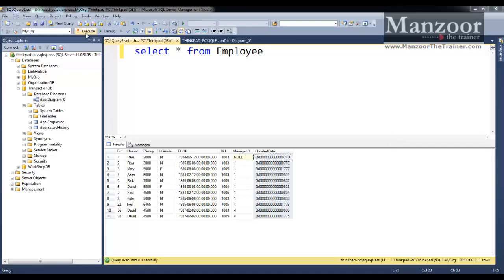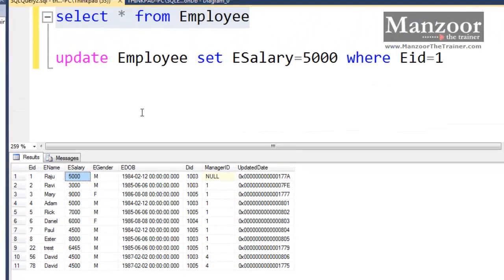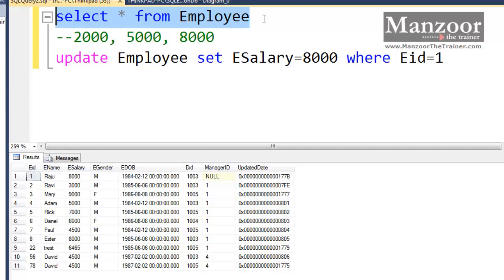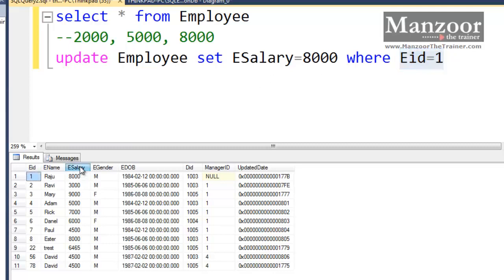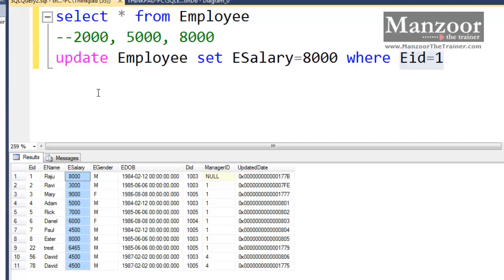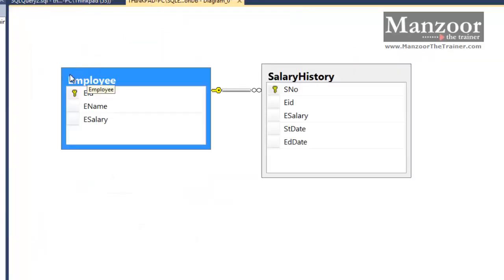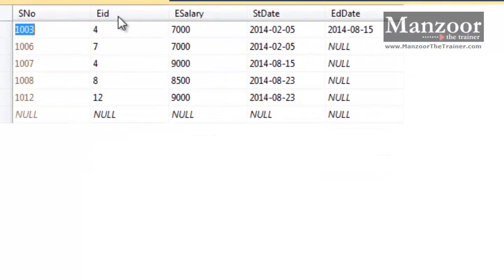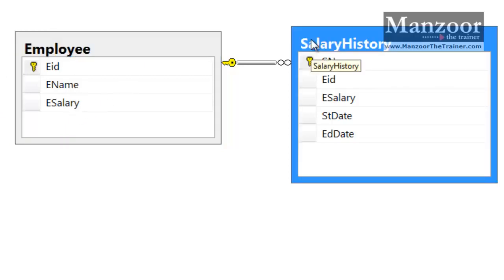9 02 Slowly Changing Dimensions